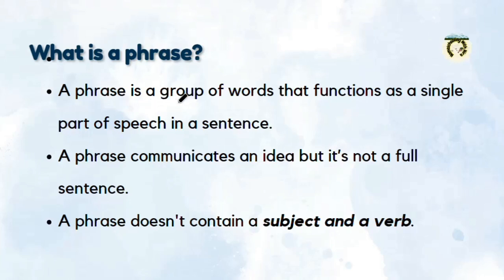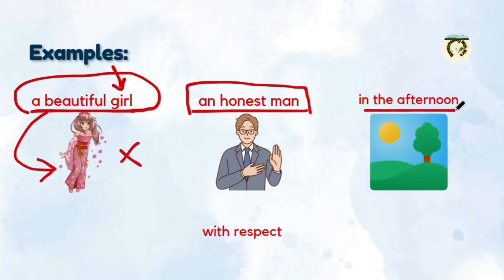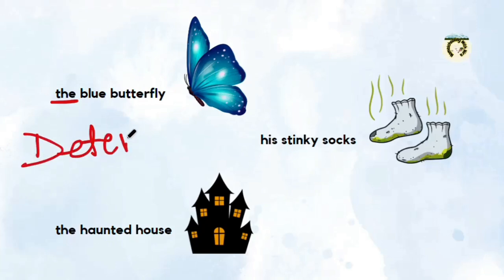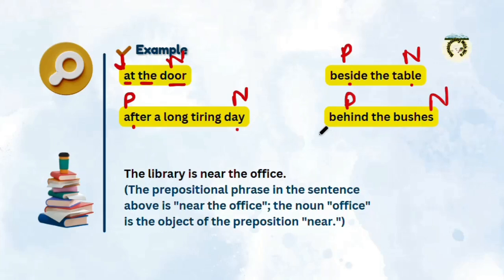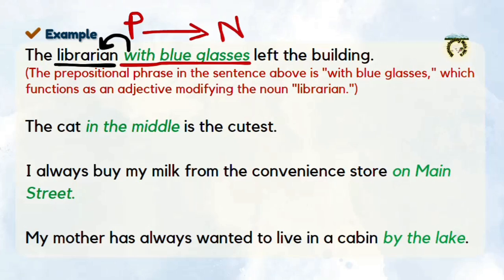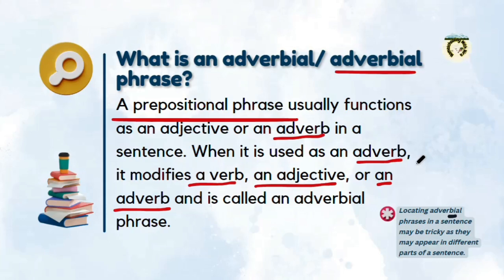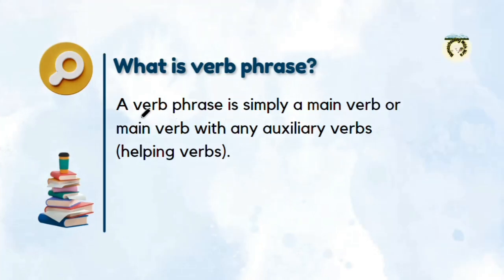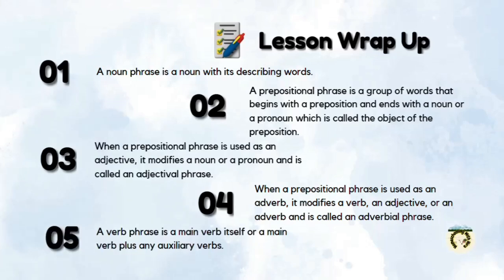What are Phrases and Their Types? | Adverbial Phrases | Adjectival Phrases | Prepositional Phrases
👉A phrase is a group of words that acts as a single unit in a sentence but does not have a subject or a verb. For example, “on the table” is a phrase that tells us where something is. A phrase can have different functions and forms, depending on its type. Some common types of phrases are:

Adverbial Phrases: These are phrases that modify a verb, an adjective, or another adverb.

Prepositional Phrases: These phrases begin with a preposition and end with a noun or a pronoun. For example, “in the park” is a prepositional phrase that tells us the location of the verb "played”.

This video is designed for learners of all levels, from beginners to advanced, as it covers phrases' basic and advanced aspects. It also provides examples, exercises, and tips to help you master this topic.

If you want to learn more about phrases in English, don’t forget to watch this video!  👍